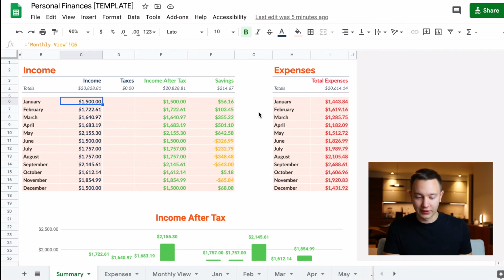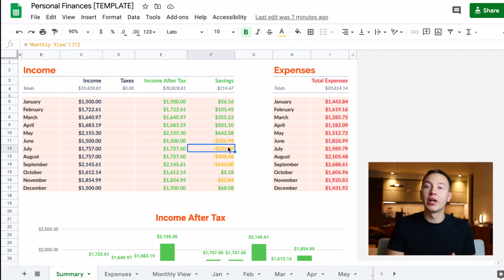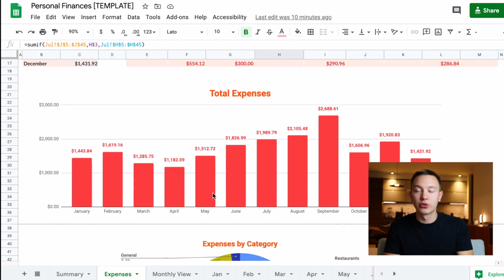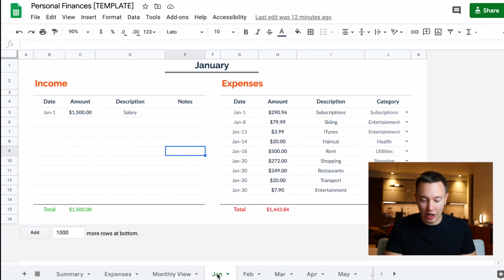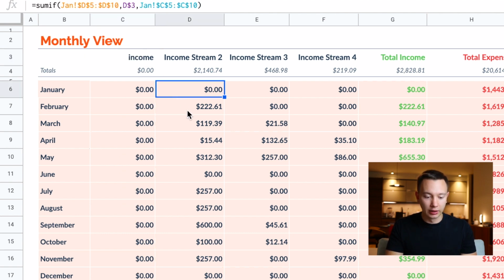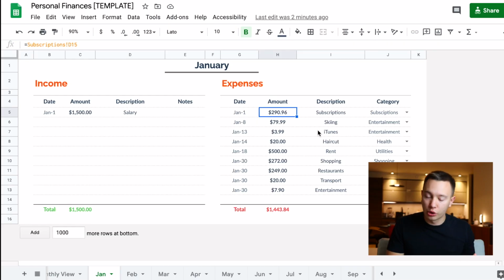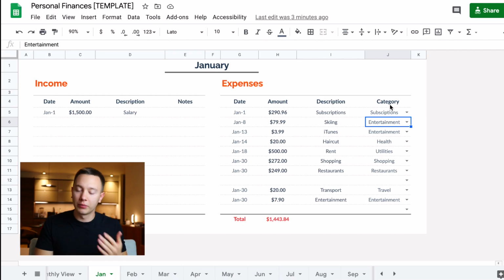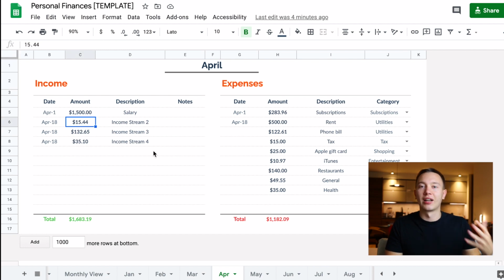How to Track your Personal Expenses with Google Sheets? [Template Included]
Timecodes:

Intro 00:00
Summary sheet 00:45
Expenses sheet 03:07
Monthly view sheet 04:18
Month sheets 05:45
Ending notes 12:39